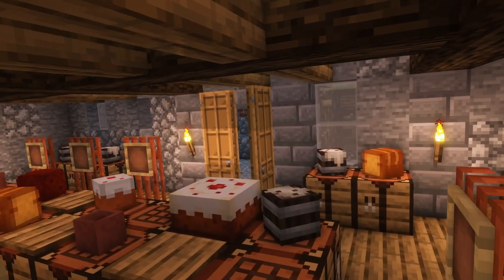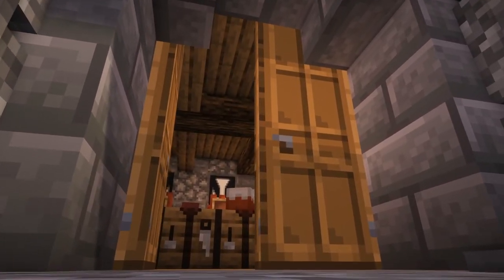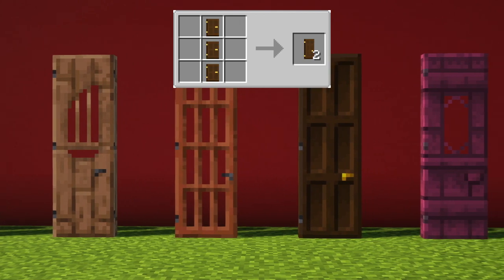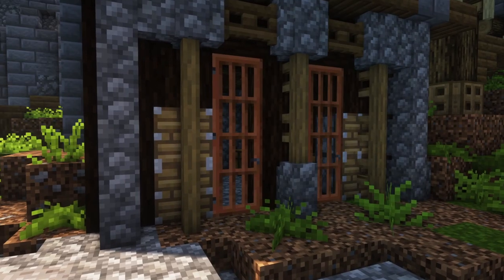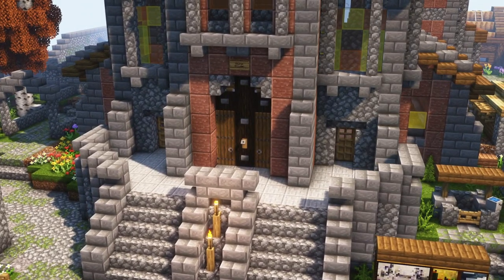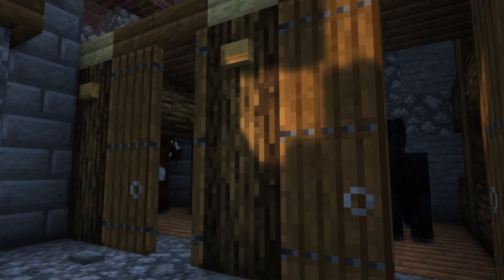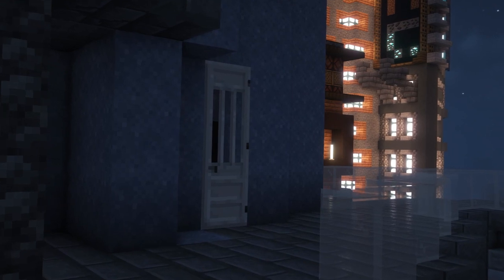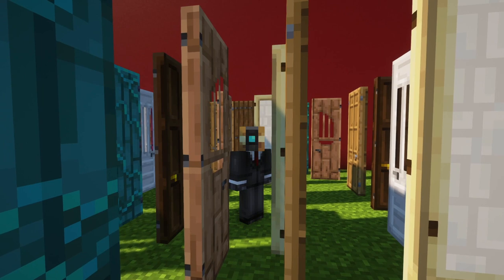Minecraft DRAMATIC DOORS Mod 1.18.2 | New tall doors!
The Dramatic Doors for Minecraft version 1.18.2 adds new 3-block high doors to the game. These doors don't only add a new opportunity to improve you buildings, but are also useful because you can fit through them riding a horse.

Time stamps